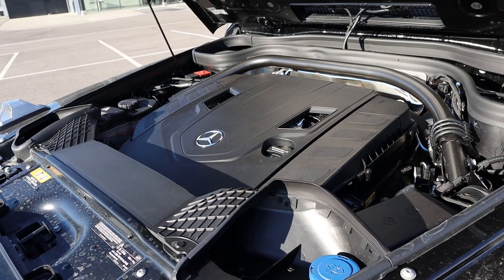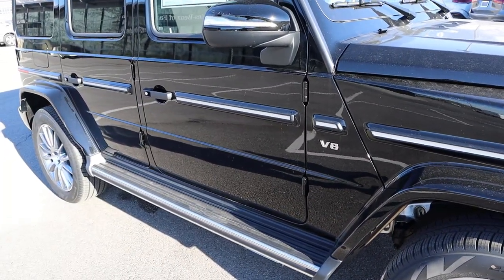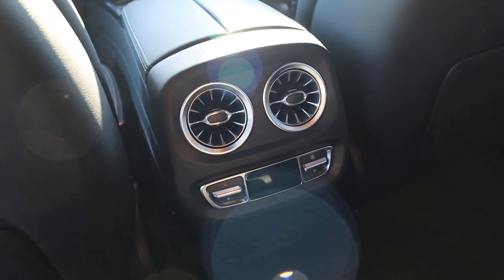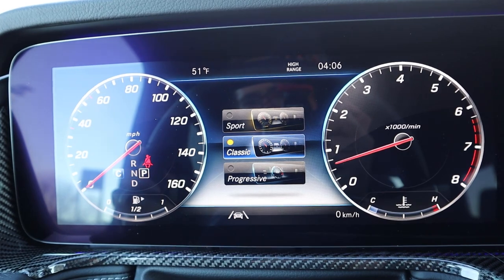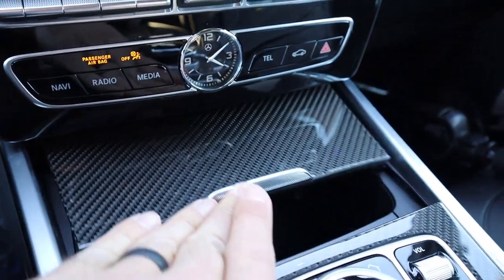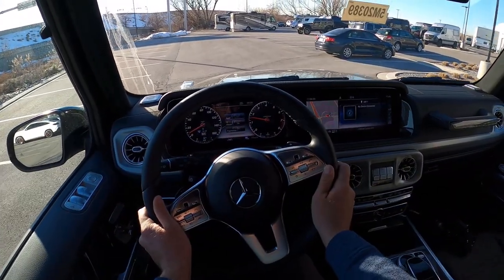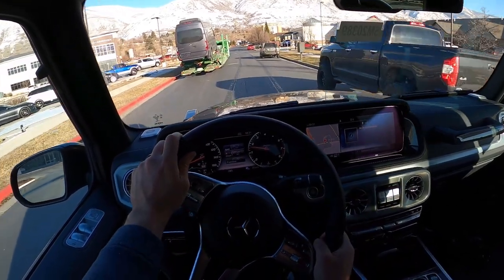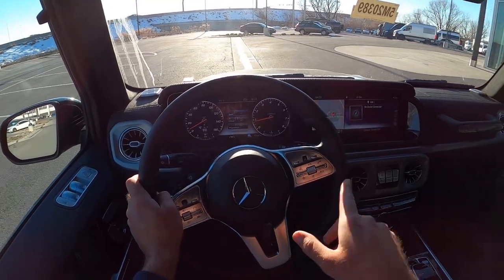2023 Mercedes G550 G Wagon: I Would Buy This Over The G63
Today I drive and review a 2023 Mercedes-Benz G550 G Wagon!